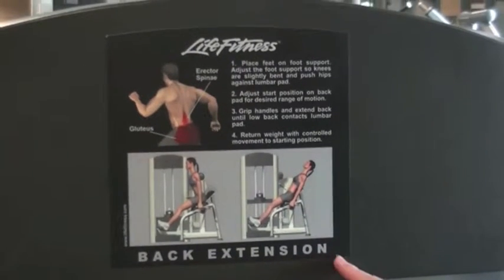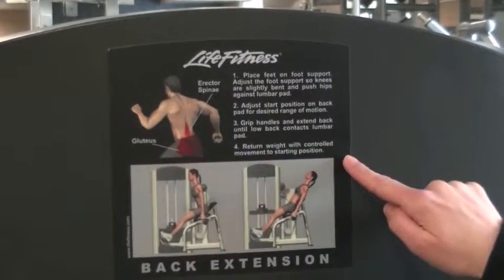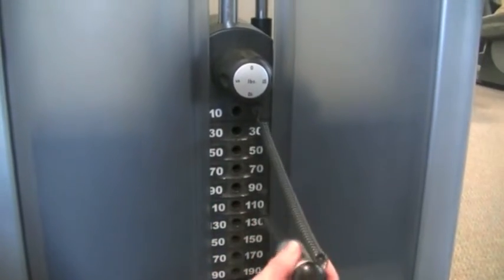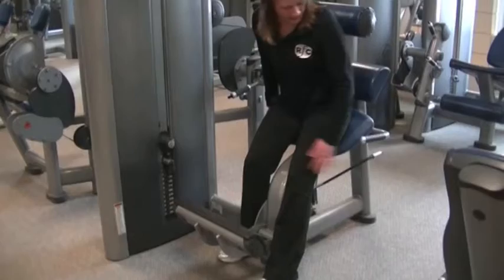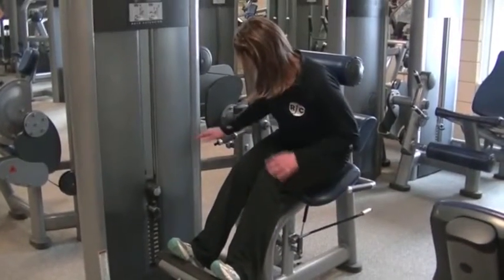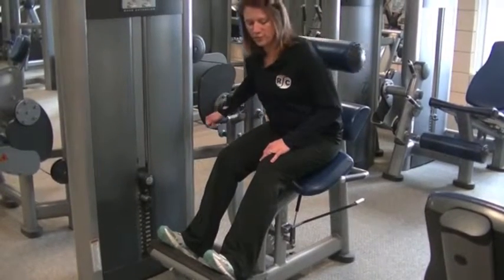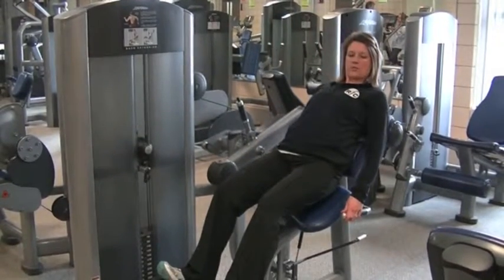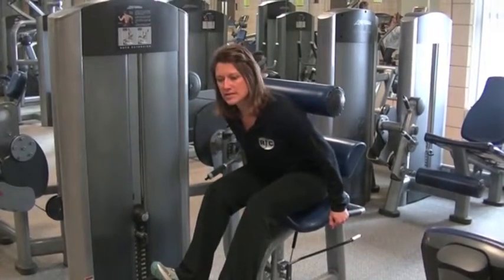Back Extension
How to use the Back Extension machine at the Regional Fitness Center